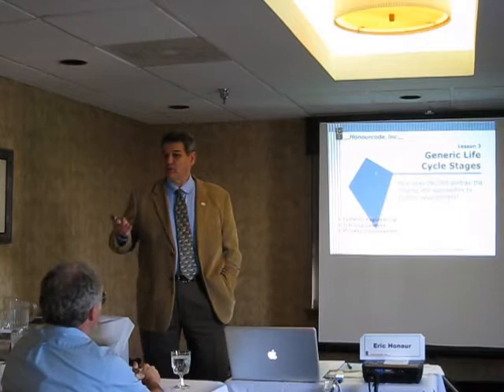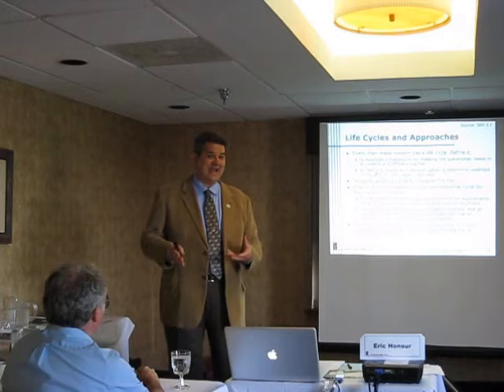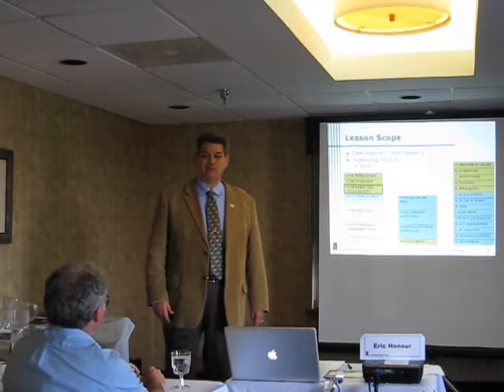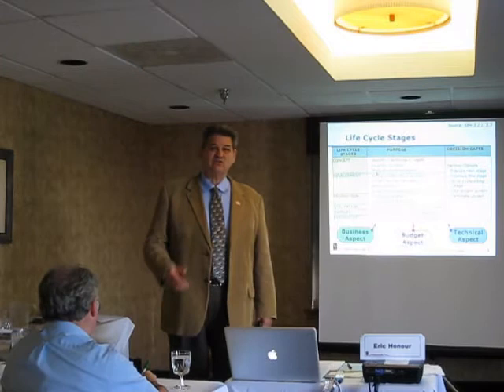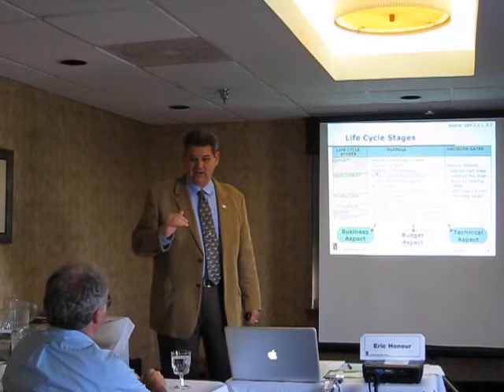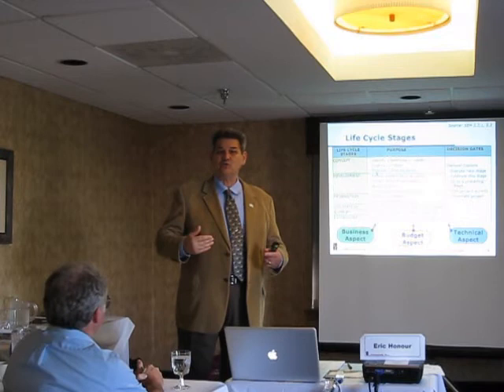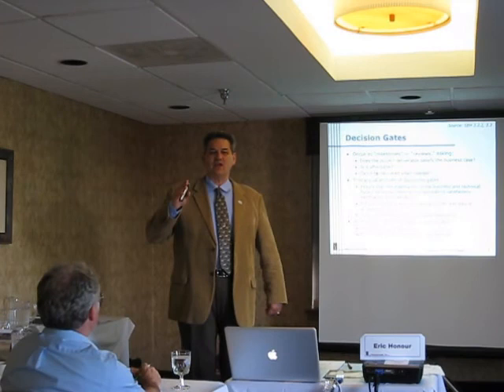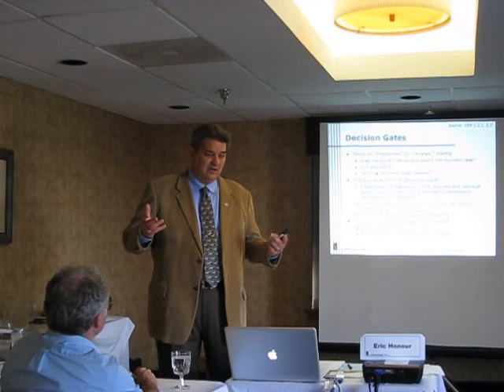ATI Certified Systems Engineering Exam Prepation Technical Training Short Course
ATI Certified Systems Engineering Exam Prepation (CSEP) Technical Training Short Course taught by Eric Honour